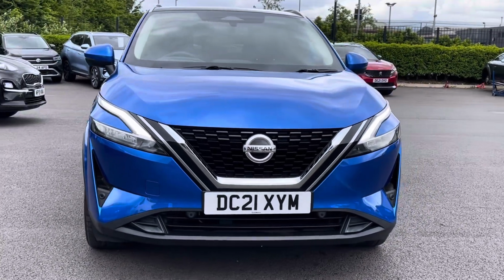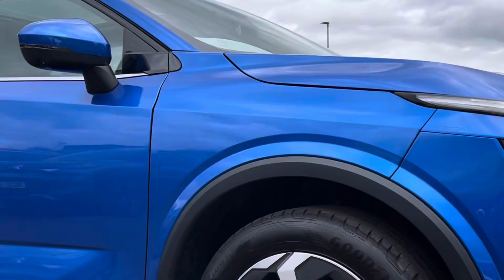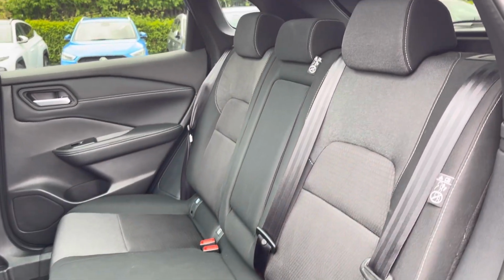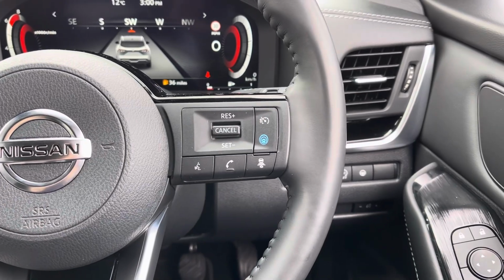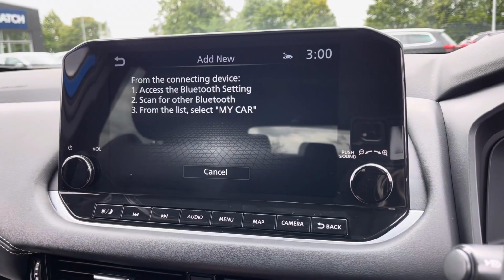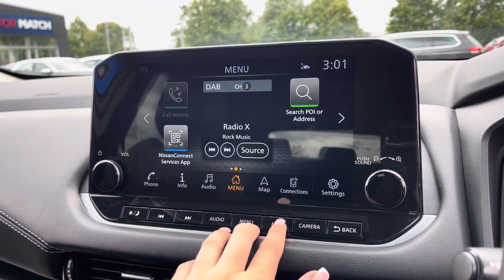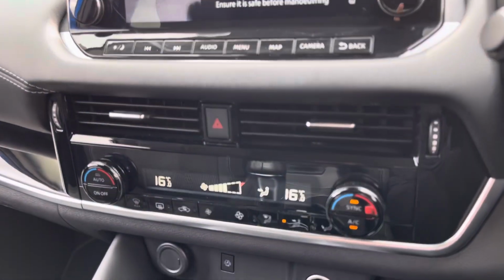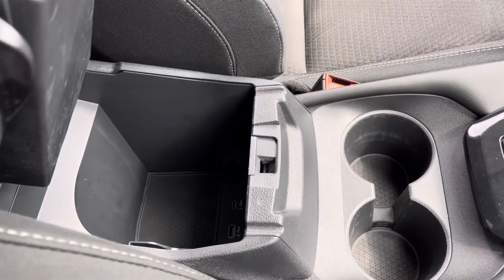Used Nissan Qashqai 1.3 DIG-T MHEV Premiere Edition | Motor Match Chester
Just into our stock, this 2021 Nissan Qashqai 1.3 DIG-T MHEV Premiere Edition in Magnetic Blue is now available for sale from Chester.
Reg number: DC21 XYM
Fuel: 1.3L Petrol
Transmission: Manual
Mileage: 42,452 miles

Some top features on this car include:
Front and rear parking sensors
Cruise control
Apple CarPlay & Android Auto
360-degree camera

Or check out all of our current used car stock

Chapters:
Introduction 0:00
Exterior 0:21
Interior 0:34
Drivers’ interior 1:05
Outro 2:38